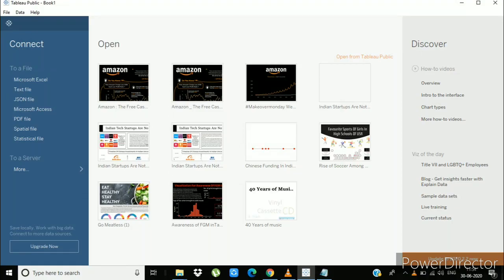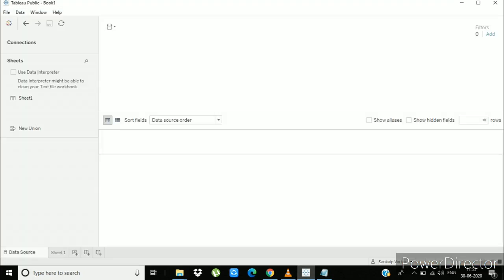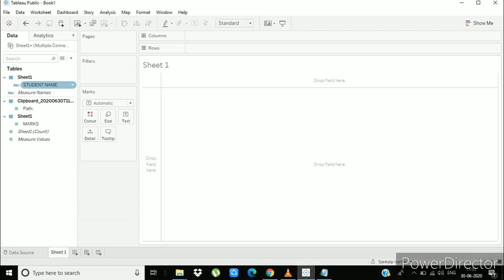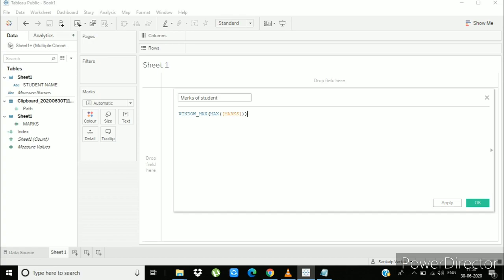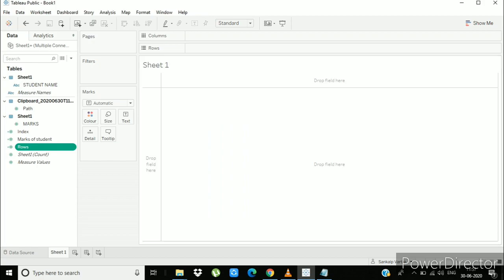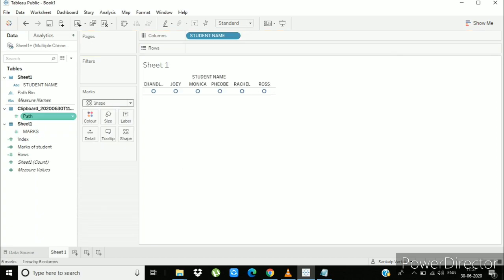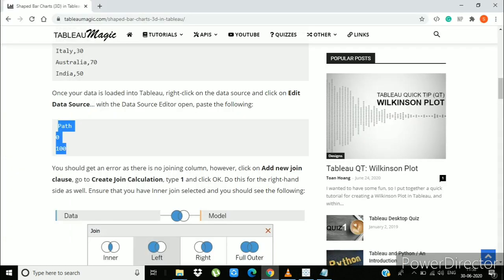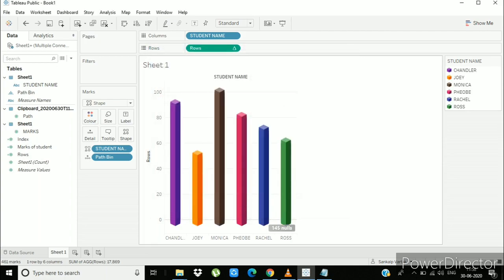Tableau Tutorial : 3D Bar Plot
Enhance your designing skills in Tableau with learning how to create 3D Bar Plot in Tableau.

KEEP VISUALIZING!!!